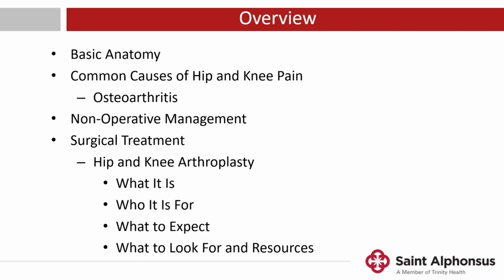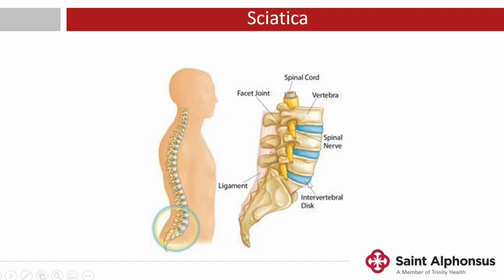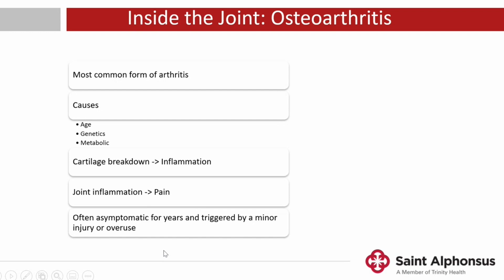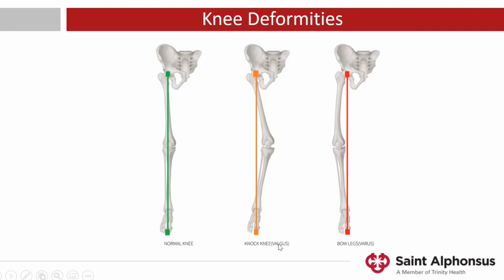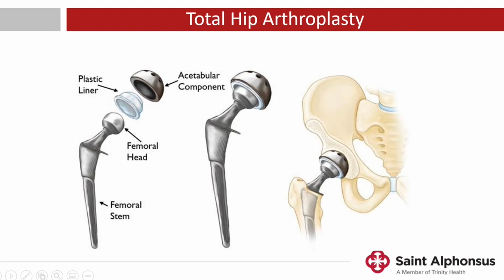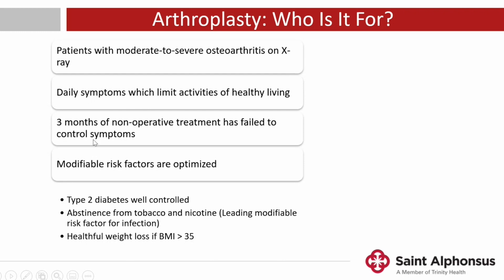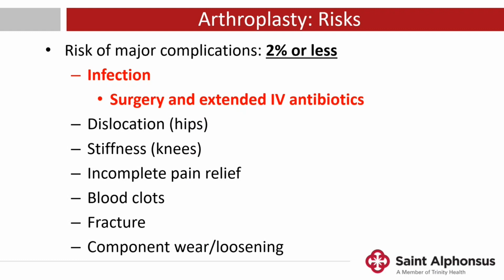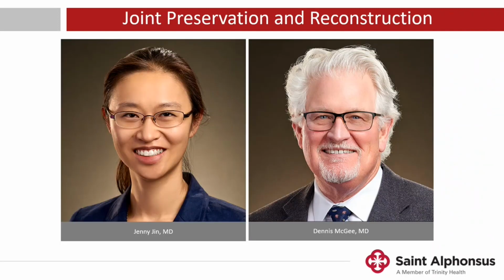Virtual Orthopedic Joint Seminar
On February 28th, Saint Alphonsus hosted a free virtual Orthopedic Joint seminar featuring two of their Fellowship Trained Orthopedic Surgeons, Dr. Jonathan Vaux and Dr. Taylor Lara. Seminar topics included causes of joint pain, tips for managing joint pain, and modern techniques for the treatment of joint pain. The audience was able to listen in from the comfort of their home and were able to get answers to their questions immediately following the presentation. It was an educational evening!